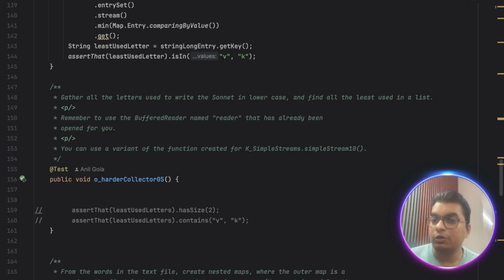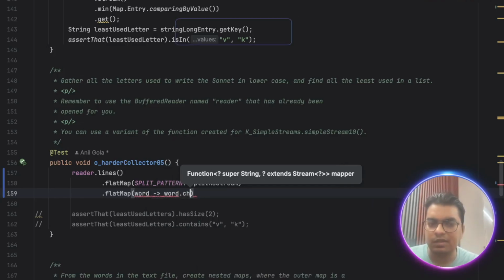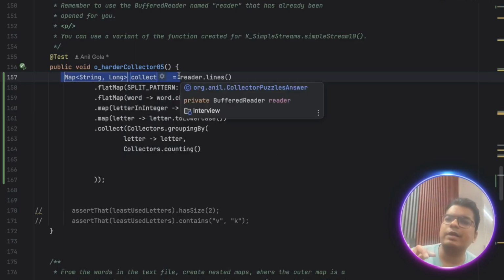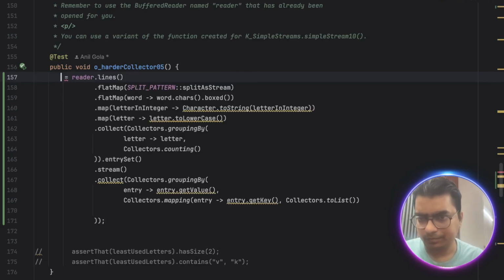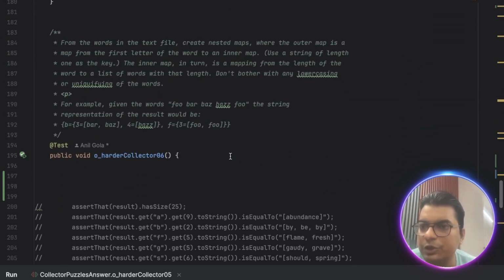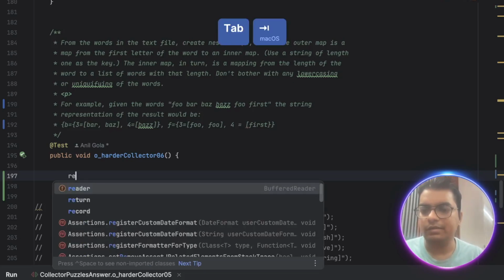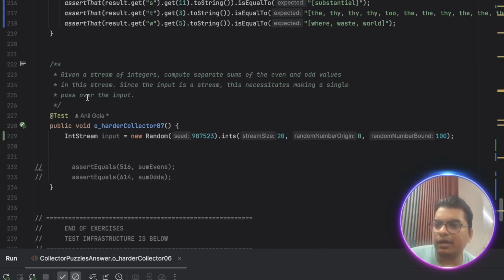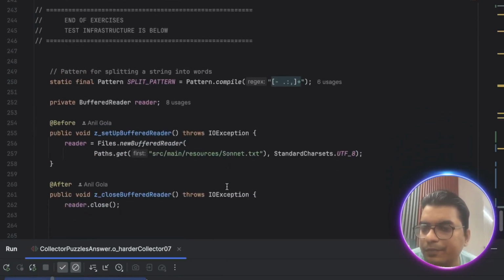Stream APIs Questions Part-1 : by Jose Paumard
"Mastering Java Streams: Advanced Puzzle Solutions of José Paumard's"

Dive into the world of Java Stream API with these challenging puzzles crafted by renowned Java expert, José Paumard! In this video, we’ll explore advanced Stream operations using Collectors.groupingBy, Collectors.mapping, flatMap, Pattern.splitAsStream, filter, and Comparator.comparing. Each example is designed to help you build a deeper understanding of these powerful tools in Java. Watch as we break down complex scenarios, using lambda expressions and nested collectors to transform and aggregate data with ease. Perfect for developers looking to elevate their Stream API skills!

What you'll learn:

Grouping and transforming collections with Collectors.groupingBy and Collectors.mapping
Flattening and manipulating nested streams using flatMap
Streamlining string handling with Pattern.splitAsStream
Filtering data to meet specific conditions
Sorting with custom comparators for cleaner, more organized results
Enhance your Java proficiency and get hands-on with Stream API techniques that are both efficient and elegant!